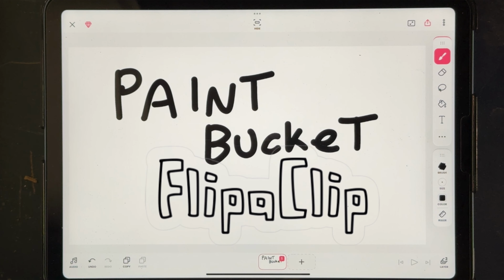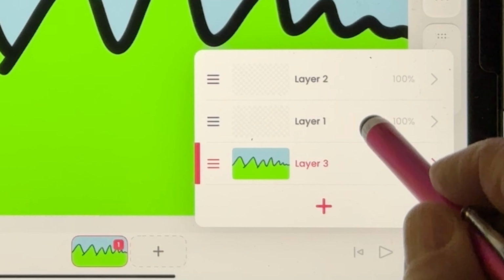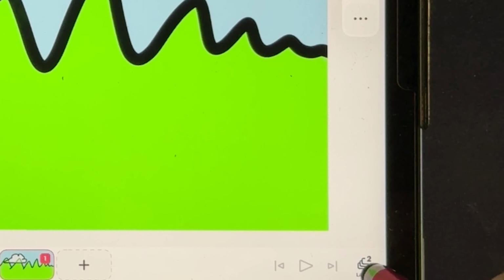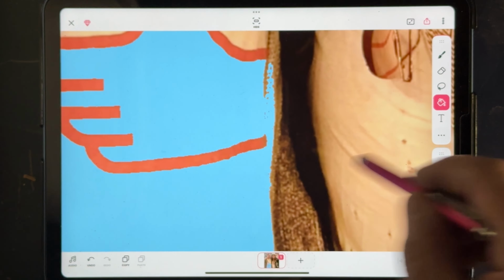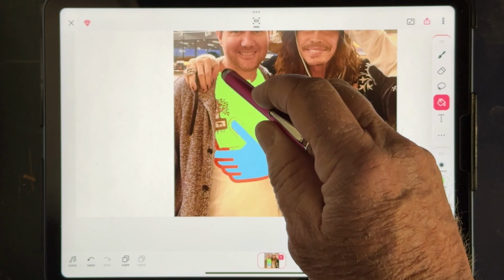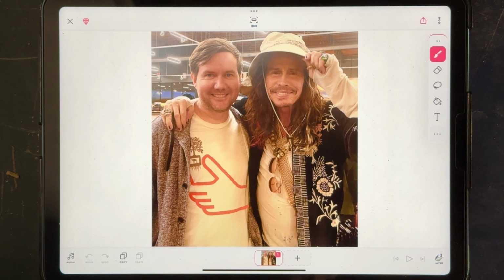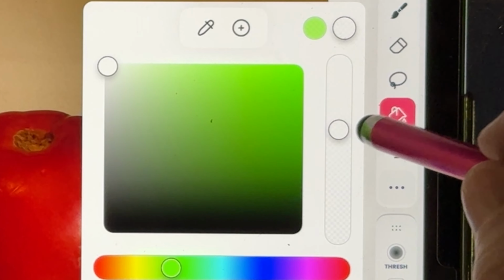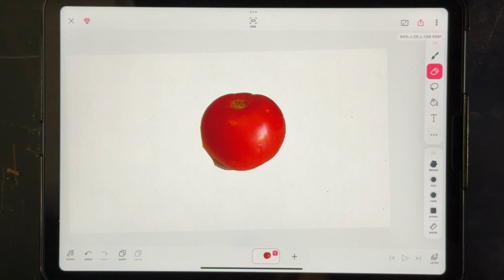FlipaClip Paint Bucket tool tutorial